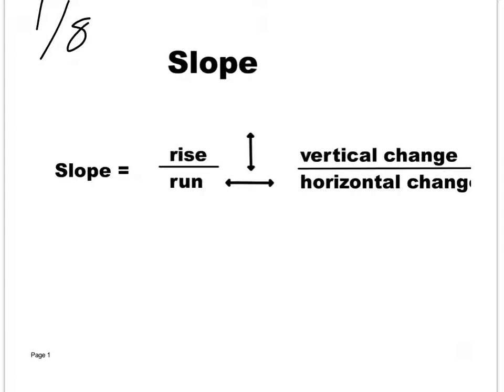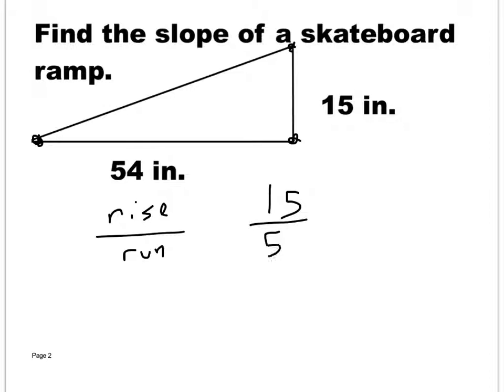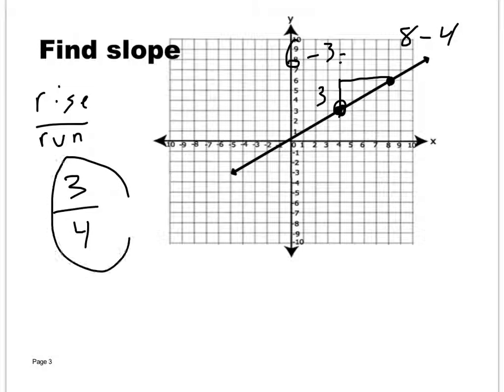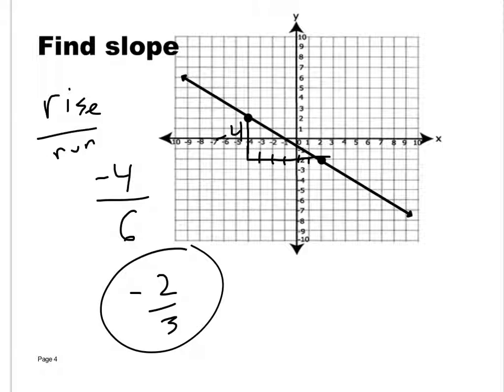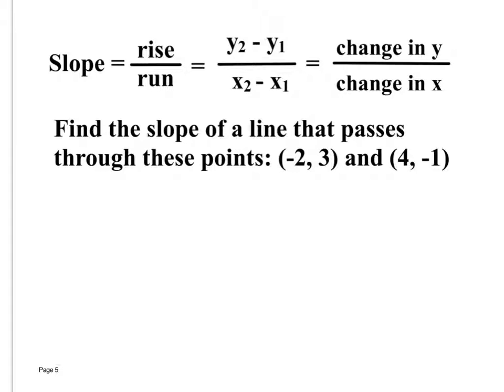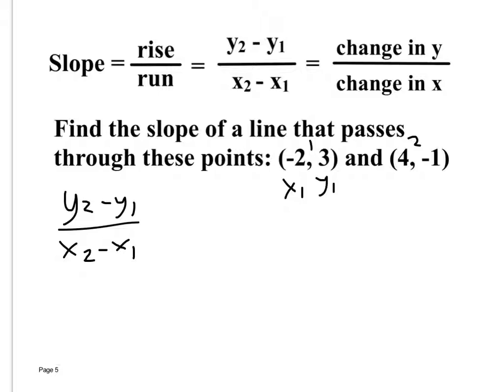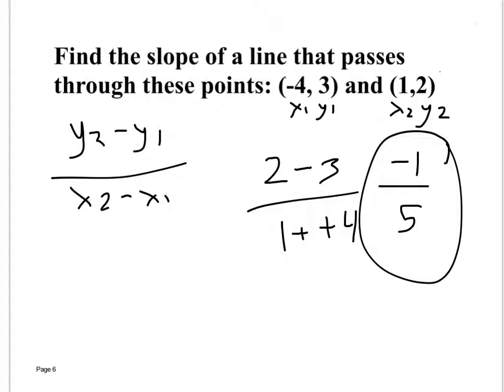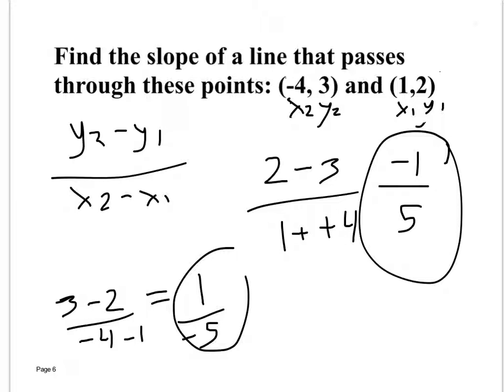Pre-Algebra Slope 1/8/15